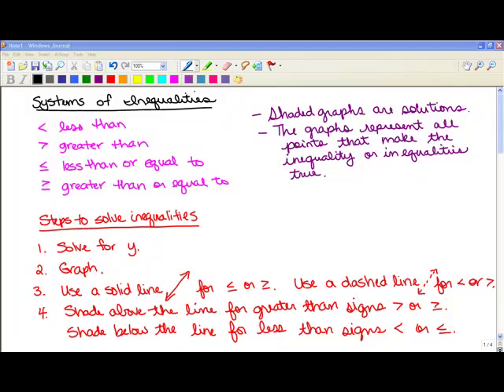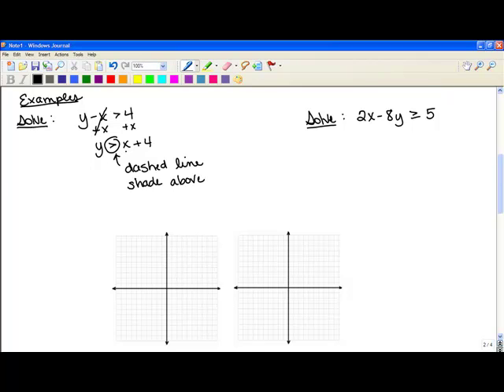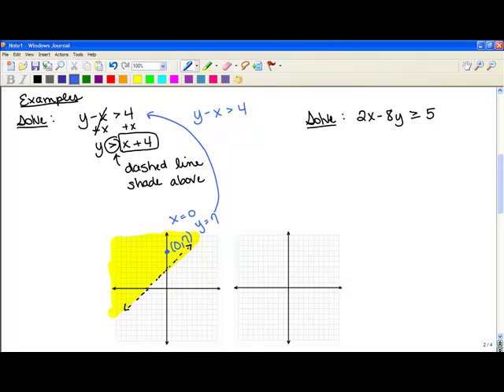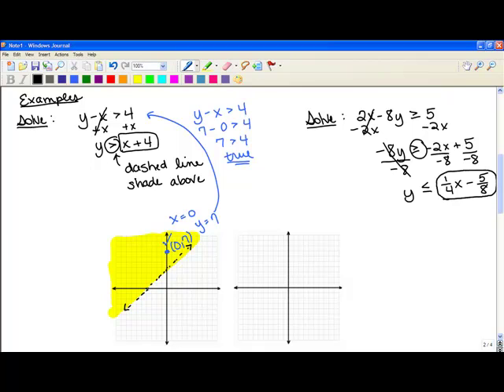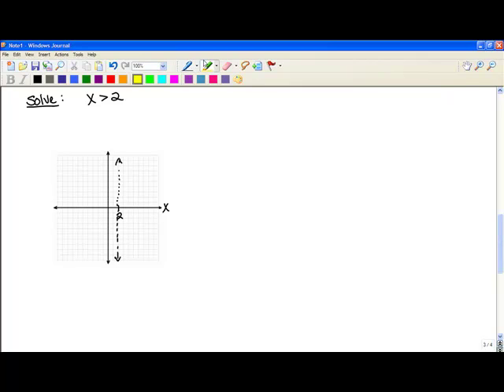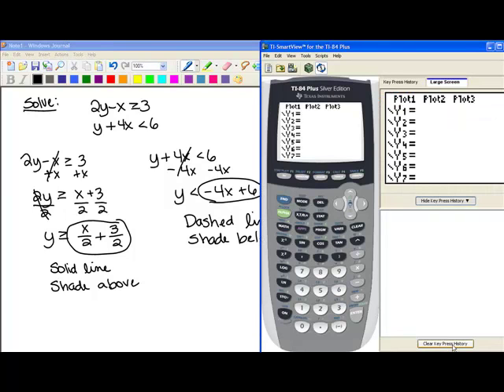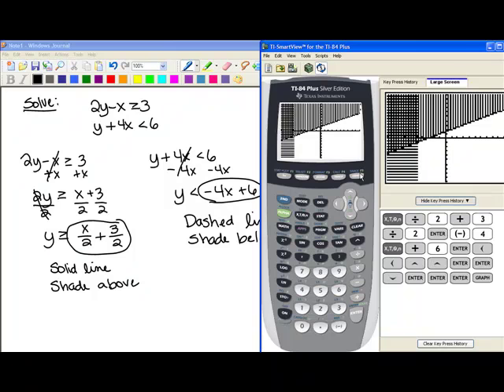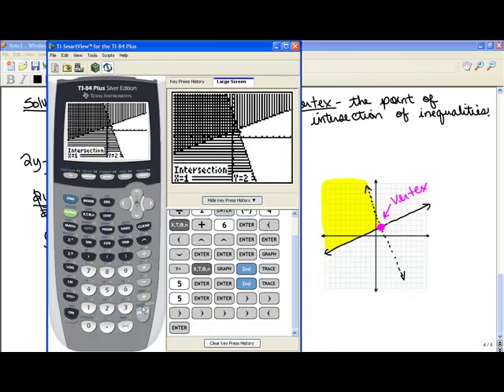Systems of Inequalities